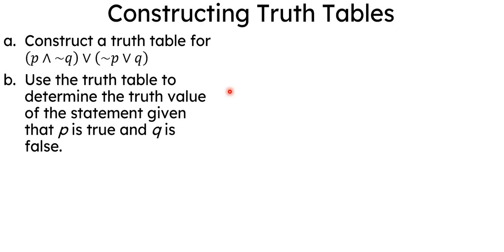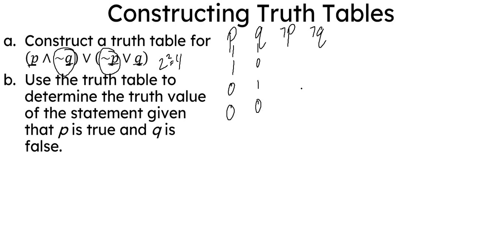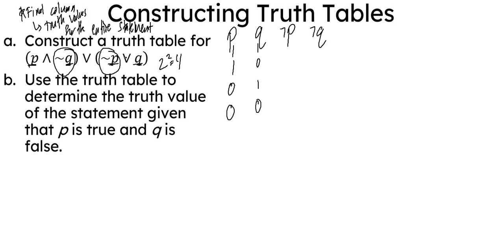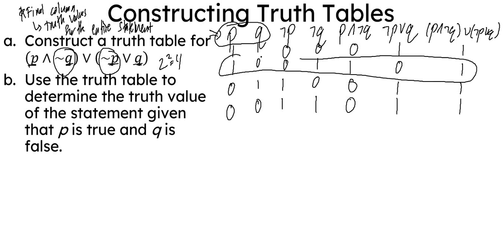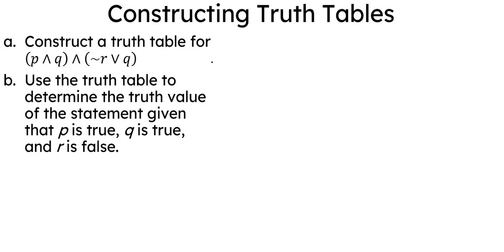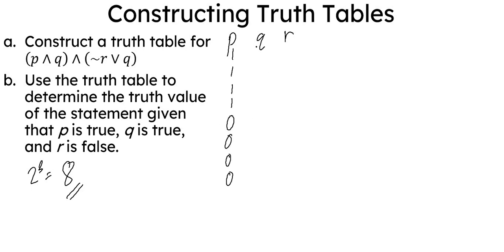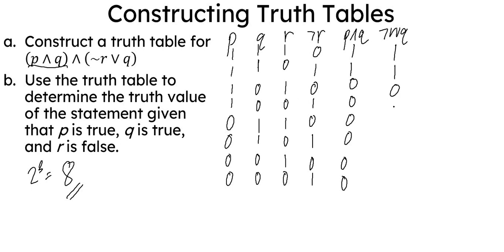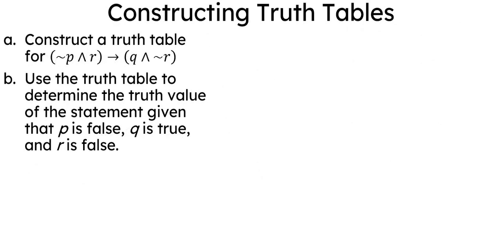Constructing Truth Tables (Traditional Method) (2)